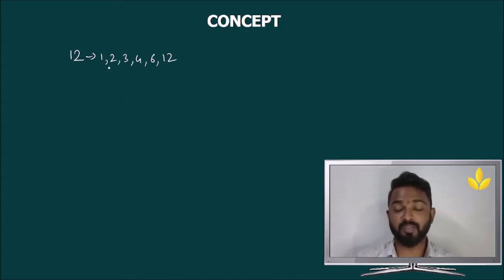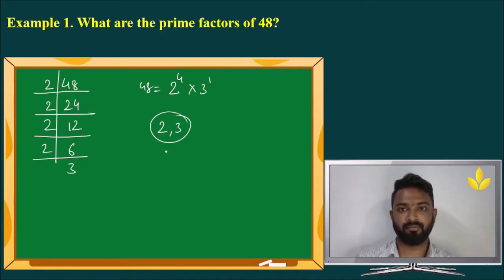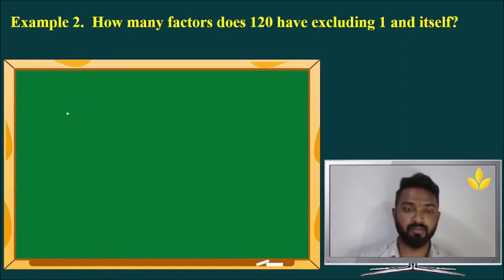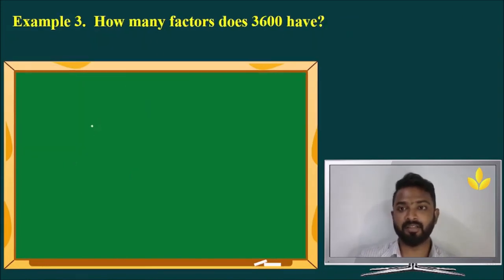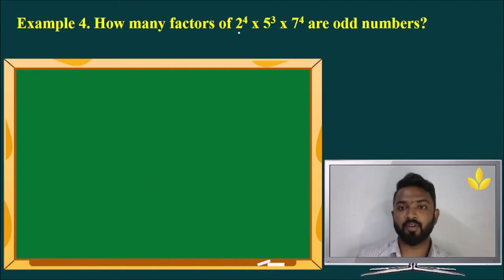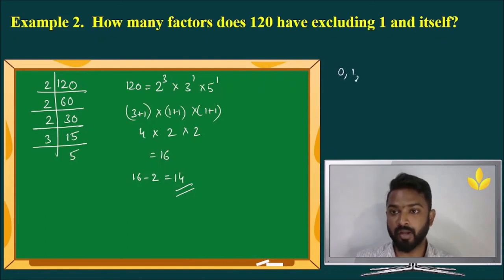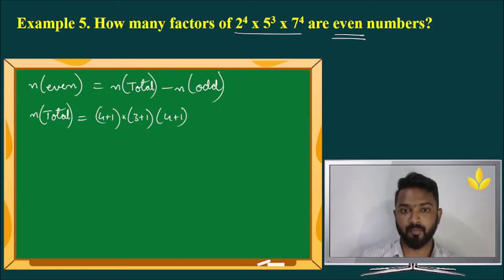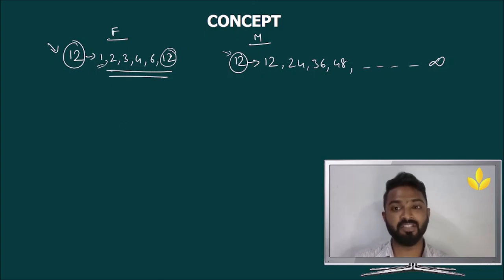Numbers Factors & Multiples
Numbers Factors & Multiples" explores the interplay between integers, their divisors (factors), and their products (multiples), offering insights into mathematical relationships fundamental to arithmetic and number theory. It delves into how numbers can be decomposed into prime factors, utilized in finding common multiples, and applied in problem-solving contexts across various mathematical domains.

Numbers:
1. Numerals
2. Whole numbers
3. Rational numbers
4. Irrational numbers
5. Real numbers

Factors:
1. Divisibility
2. Prime factors
3. Factorization
4. Common factors
5. Greatest common factor (GCF)

Multiples:
1. Multiplication
2. Common multiples
3. Least common multiple (LCM)
4. Multiplication tables
5. Multiples of a number